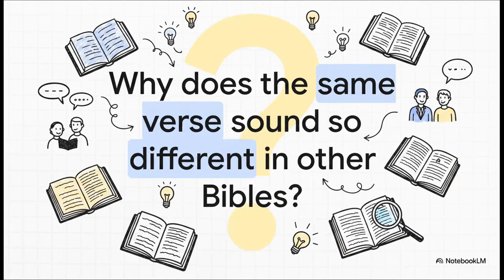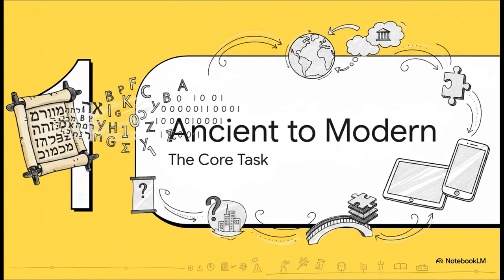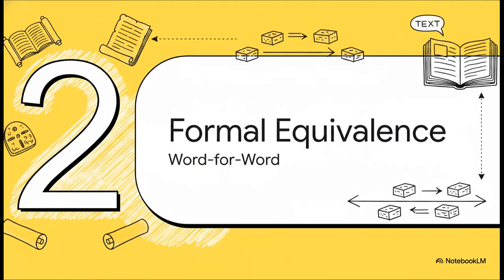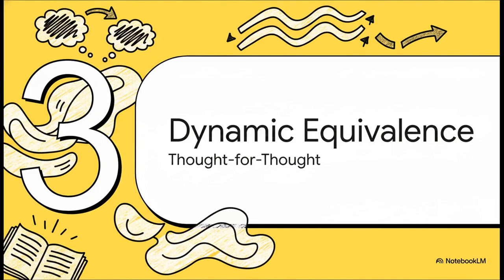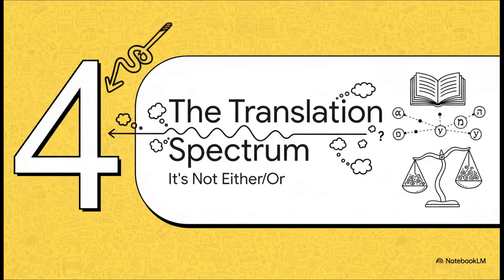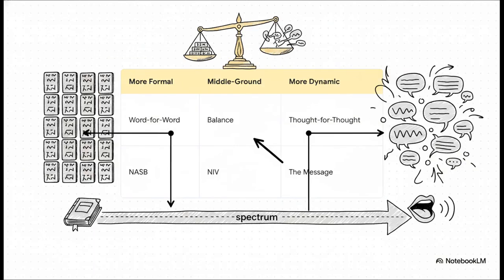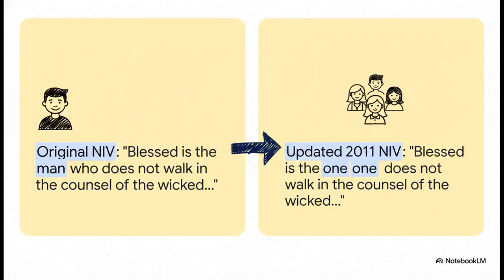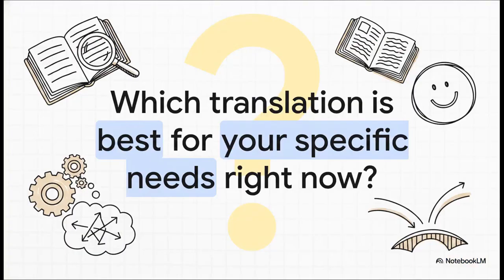Dr. David Mathewson, Hermeneutics, Session 4, Translation Theory, Video Overview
For the 1-hour session video from Dr. David Mathewson following the at Biblicalelearning.org. There is also full-text and audio of the video in 12 languages (Spanish, French, Chinese, Russian, ...), Study Guides, and a 20-minute interesting podcast discussion of Dr. Mathewson's lecture there.